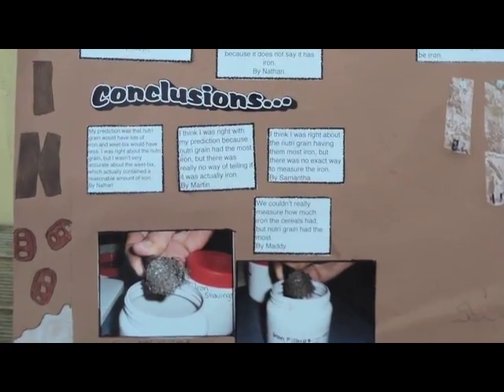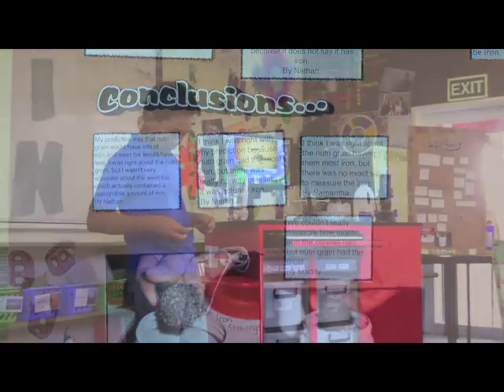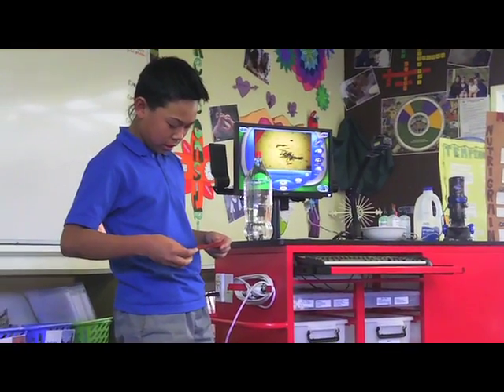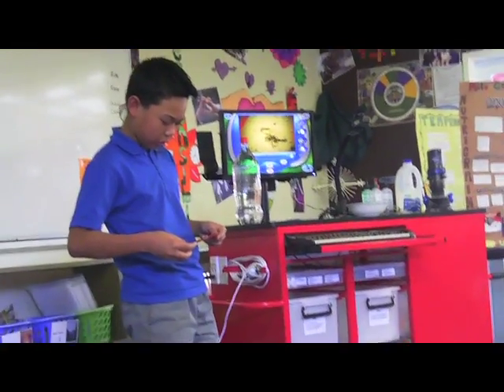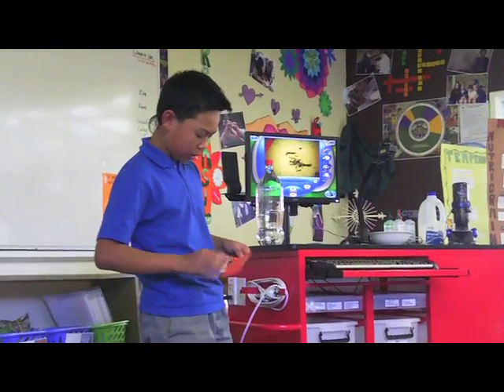#1 Iron Content in Breakfast Cereals Science Trolley St Josephs School Waitara NZ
Students from St Josephs School Waitara, Taranaki test drive the Sitech Systems new Science Trolley. In this experiment the students tested a range of breakfast cereals to see how much 'Iron' content is actually in our breakfast cereals.

Well done Science Team SJS Waitara, Taranaki, NZ